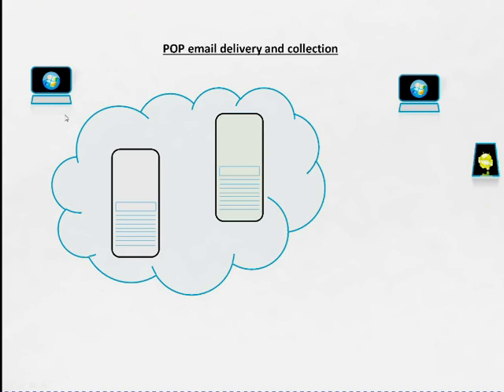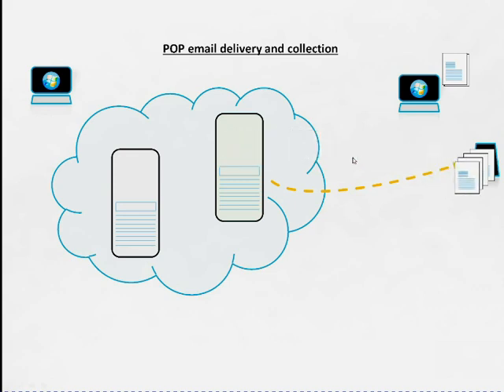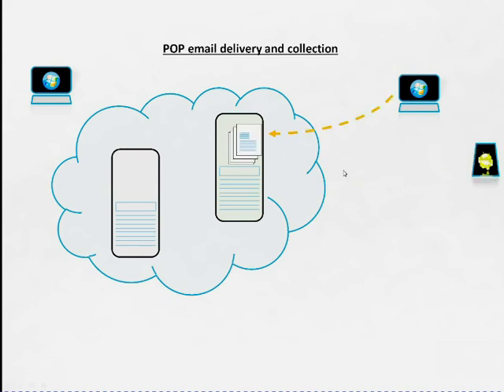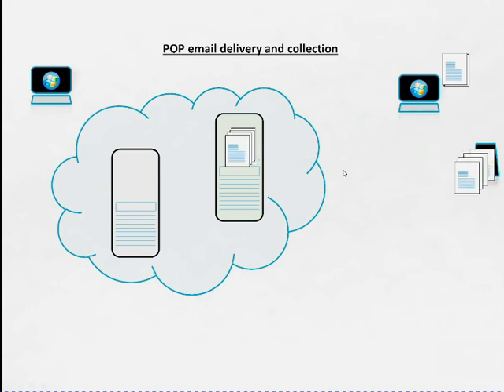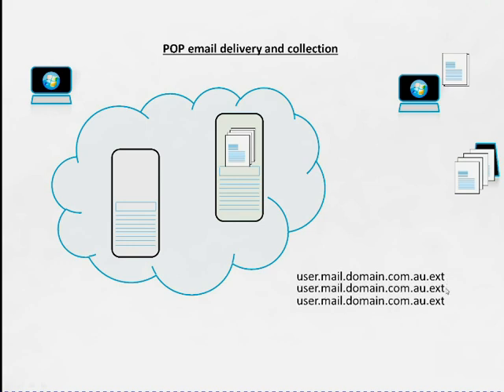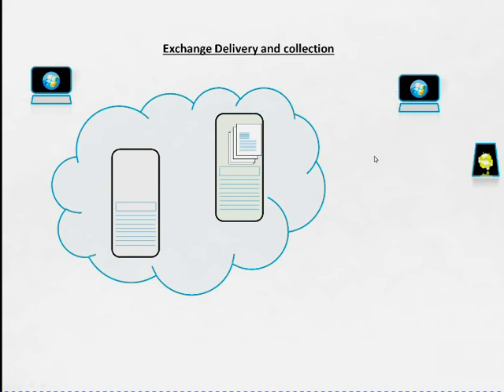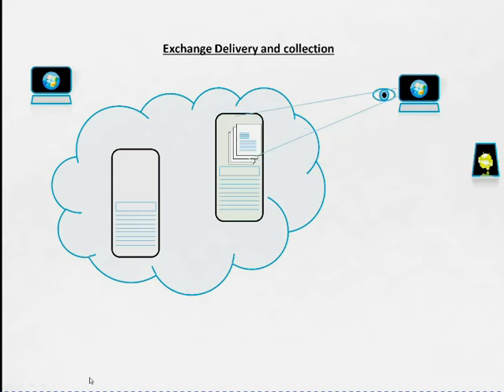Managed Exchange advantages v. POP3 failures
POP3 is one of the oldest protocols on the internet. It was never design to cope with todays mobile, multiple device, multiple login, similtaneous connection world. As such, it is not a standard we can keep supplying to our customers. See how, and show your customers hjow it works and why it is the standard they should be moving to.